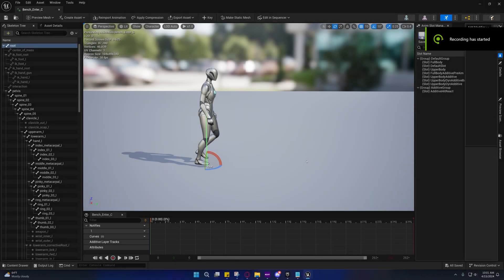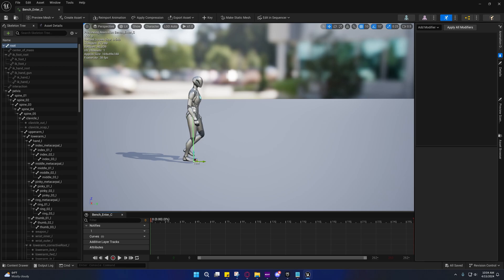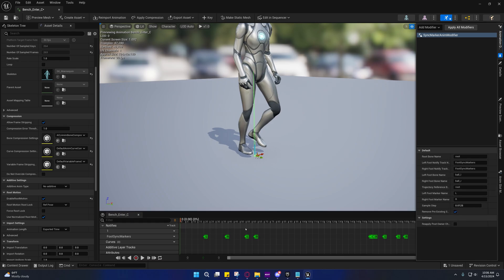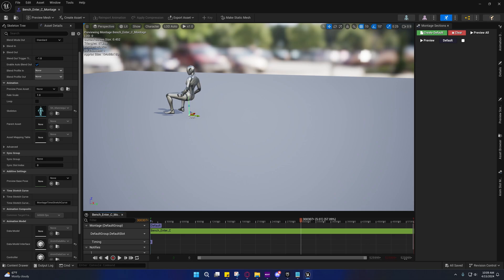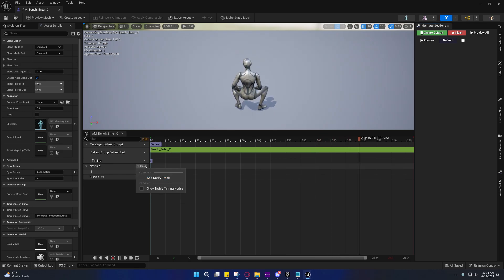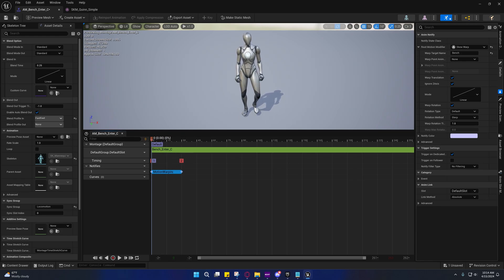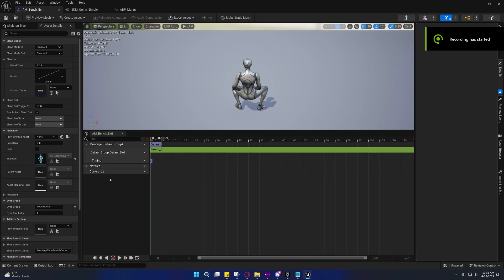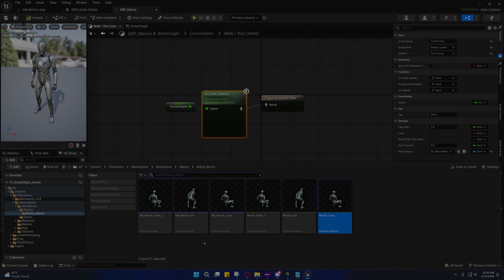UE5.3 - Smart Object Gameplay Interactions: Animation Setup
Well go over setting up the animations for the Smart Objects